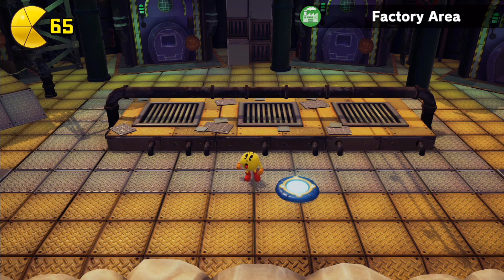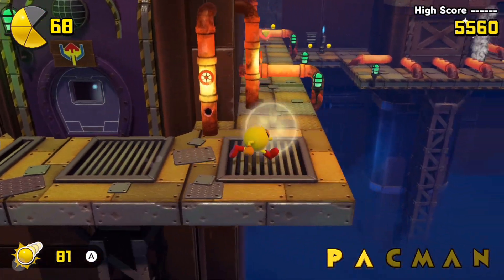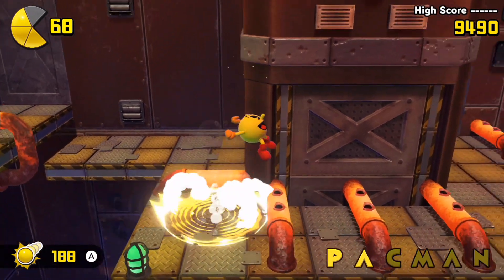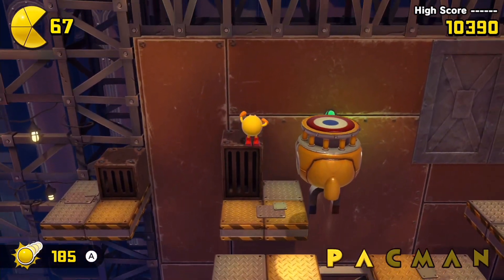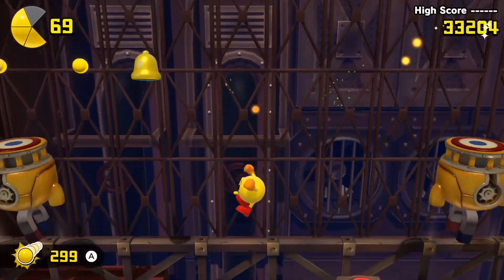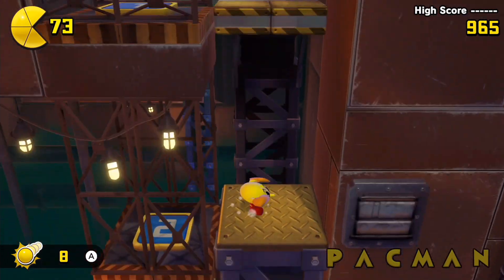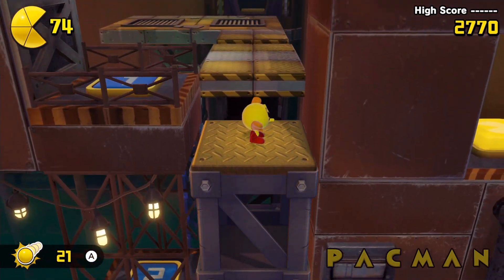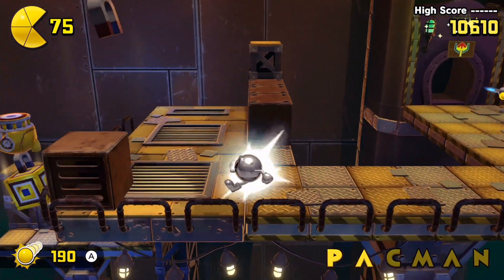Let's Play Pac-Man World Re-Pac - Part 5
Factory World (1/2):
Perilous Pipes
Under Pressure